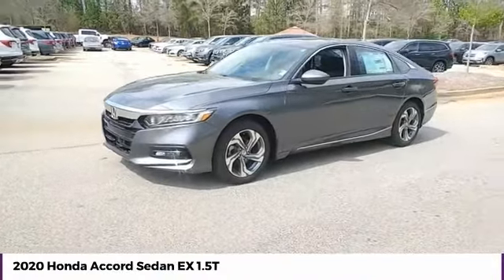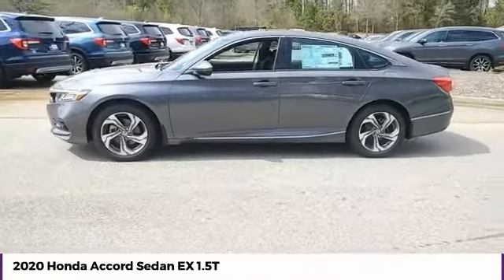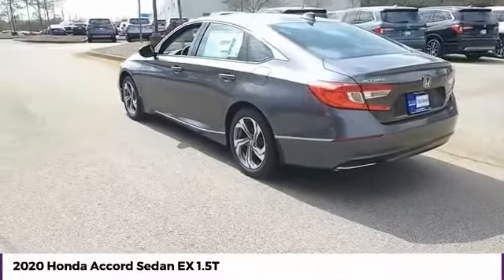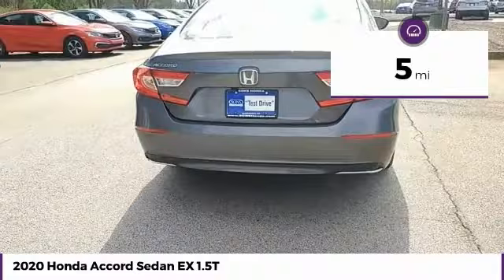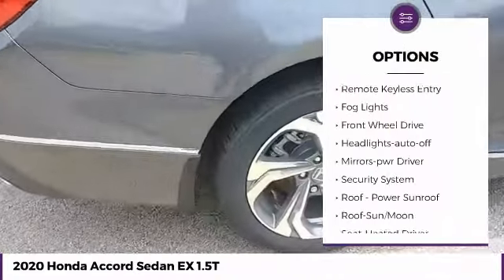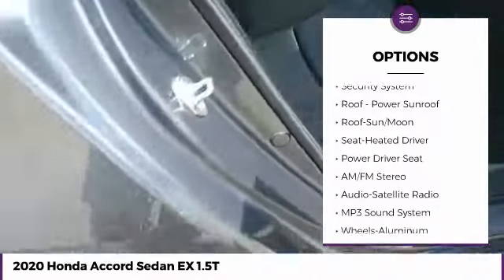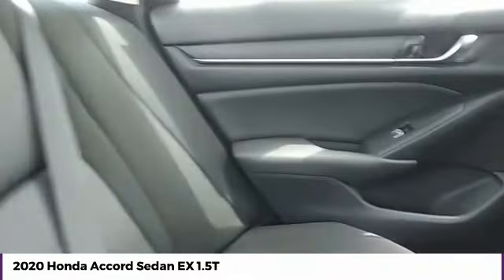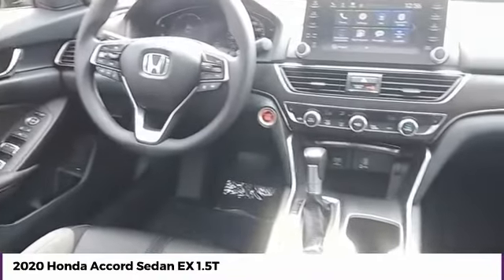2020 Honda Accord Sedan EX 1.5T New 24352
McDonough,Morrow,Griffin,McDonough
2020 Honda Accord Sedan EX 1.5T - $27875

Sons Honda
105 Sons Drive

Cloth. 30/38 City/Highway MPG